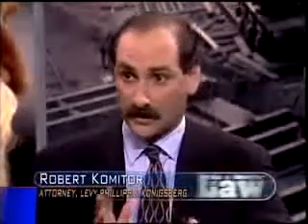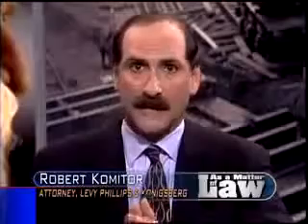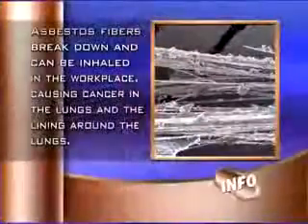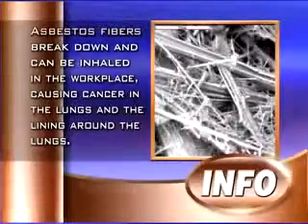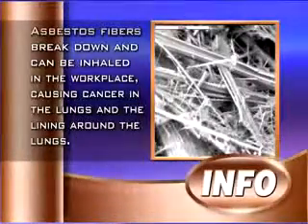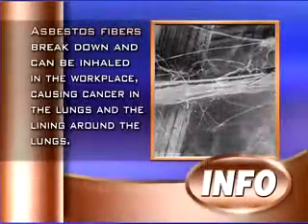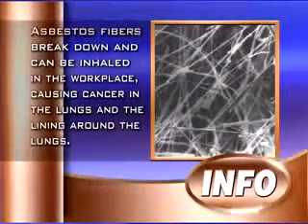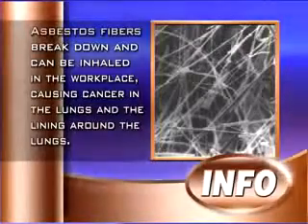Mesothelioma Lawyer Asbestos Exposure Risk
Mesothelioma (or, more precisely, malignant mesothelioma) is a rare form of cancer that develops from cells of the mesothelium, the protective lining that covers many of the internal organs of the body. Mesothelioma is most commonly caused by exposure to asbestos.[1] The most common anatomical site for mesothelioma is the pleura (the outer lining of the lungs and internal chest wall), but it can also arise in the peritoneum (the lining of the abdominal cavity), the pericardium (the sac that surrounds the heart),[2] or the tunica vaginalis (a sac that surrounds the testis).
Most people who develop mesothelioma have worked in jobs where they inhaled or ingested asbestos fibers, or were exposed to airborne asbestos dust and fibers in other ways. It has also been suggested that washing clothes of a family member who worked with asbestos increases their risk for developing mesothelioma.[3] Unlike lung cancer, there seems to be no association between mesothelioma and tobacco smoking, but smoking greatly increases the risk of other asbestos-induced cancers.[4] Some people who were exposed to asbestos have collected damages for asbestos-related disease, including mesothelioma. Compensation via asbestos funds or class action lawsuits is an important issue in law practices regarding mesothelioma (see asbestos and the law).
Signs and symptoms of mesothelioma include shortness of breath due to pleural effusion (fluid between the lung and the chest wall), chest wall pain, and constitutional signs such as unexplained weight loss. The diagnosis may be suspected based on chest X-ray and CT scan findings, but must be confirmed either by examining serous effusion cytology or with a biopsy (removing a sample of the suspicious tissue). A thoracoscopy (inserting a tube with a camera into the chest) can be used to acquire biopsy material, and allows the introduction of substances such as talc to obliterate the pleural space (a procedure called pleurodesis), preventing more fluid from accumulating and pressing on the lung. Despite treatment with chemotherapy, radiation therapy or sometimes surgery, mesothelioma carries a poor prognosis. Research about screening tests for the early detection of mesothelioma is ongoing.